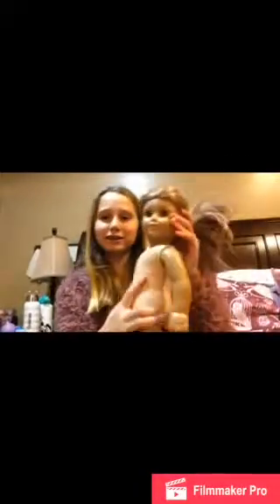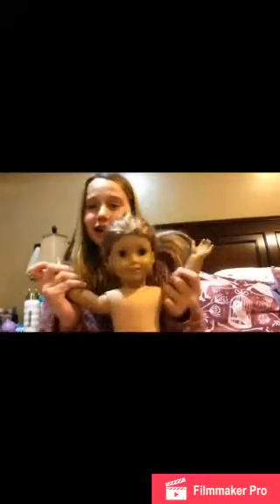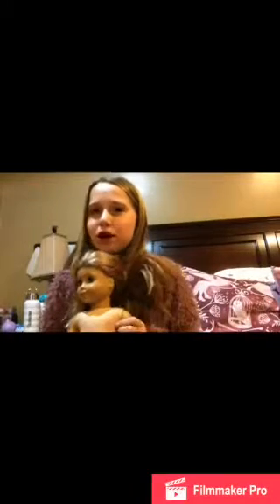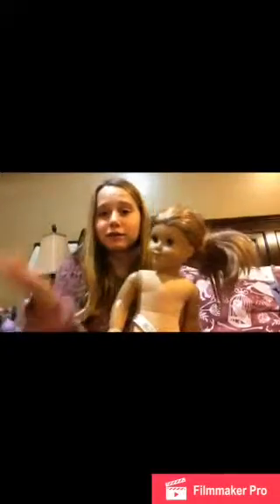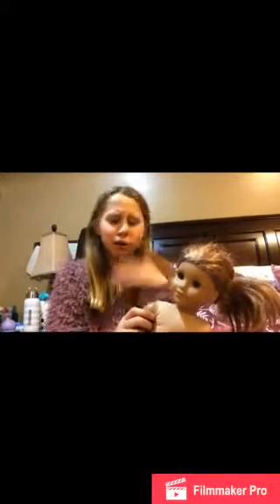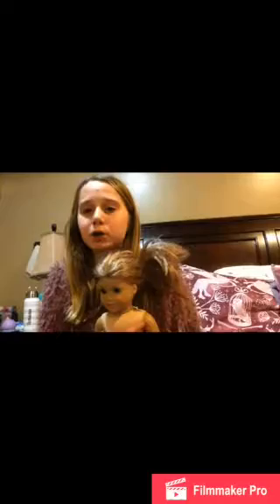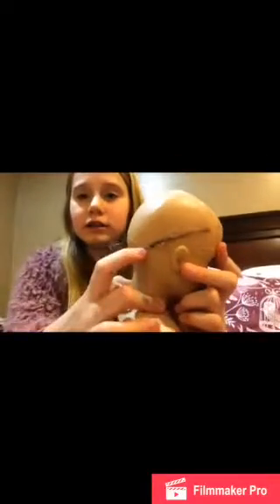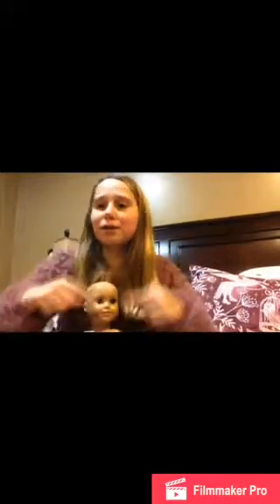Part 1 McKennas transformation